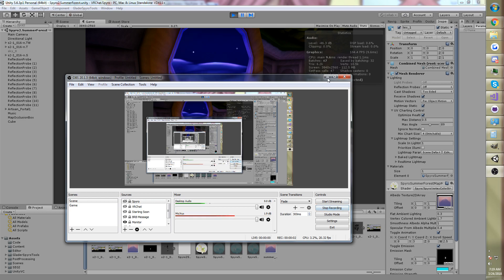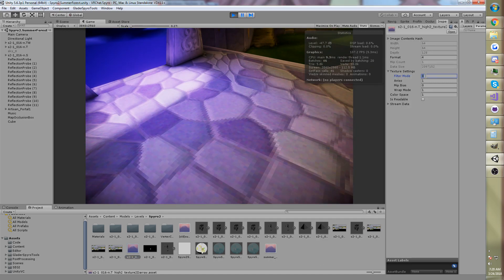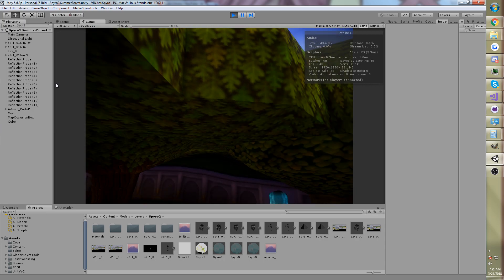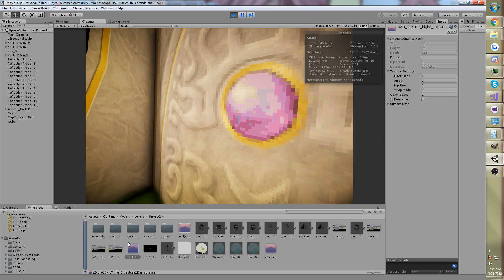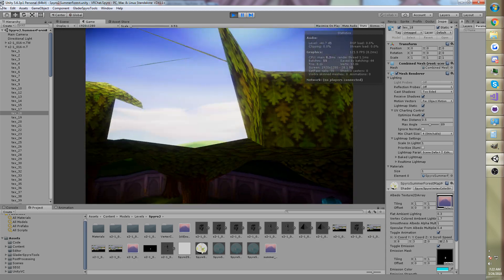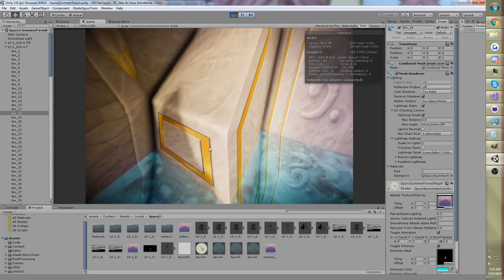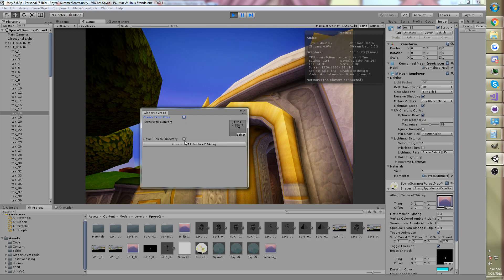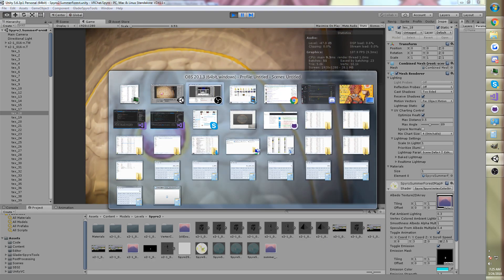Spyro Unity3D - HD Textures 8x Quality!!! (Episode 14)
I've released the tool seen in these videos publicly, free and opensource